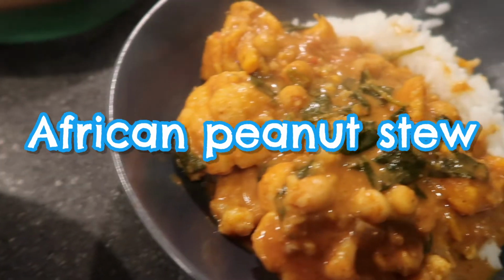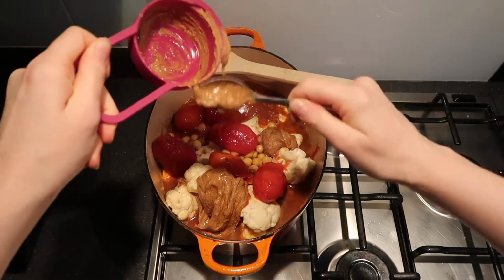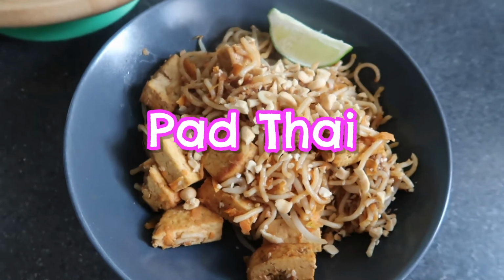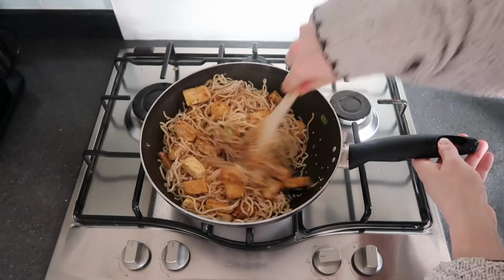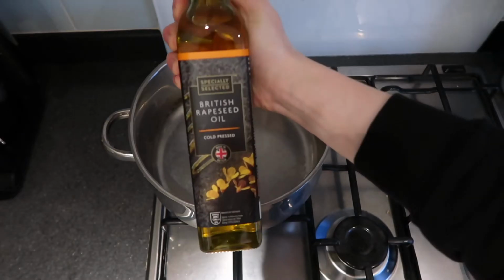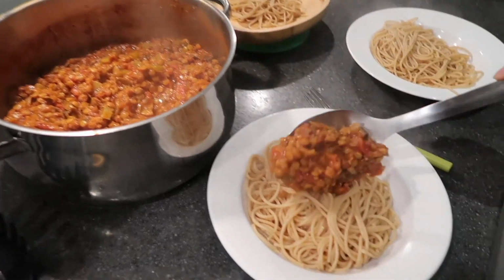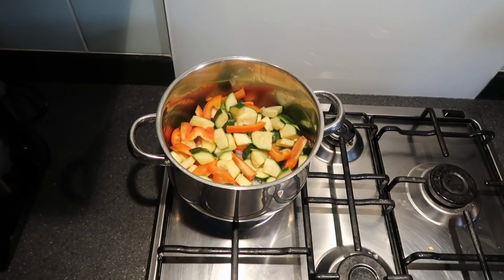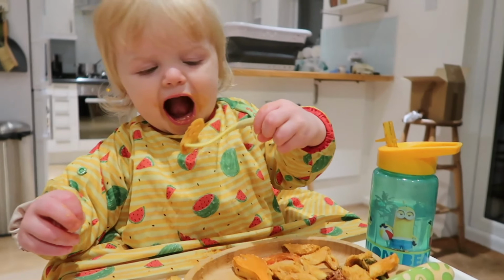EASY ONE POT MEALS | FAMILY MEAL IDEAS | QUICK TASTY VEGAN MEALS | TODDLER FRIENDLY | VEGANUARY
Recipes:
African Peanut Stew
• 1 medium onion, diced
• 3 cloves garlic, minced
• 2 teaspoons cumin
• 1/ 2 teaspoon smoked paprika
• 1/2 teaspoon cinnamon
• 2 medium sweet potatoes
• 1/2 medium head of cauliflower, chopped into florets
• 1 tin no-salt-added chickpeas or cannellini beans
• 1 tin plum tomatoes
• 500ml vegetable stock
• 1/2 cup natural style peanut butter
• A massive handful of spinach, washed

Lentil Bolognese
• 1 medium onion, diced
• 2 medium celery stalks, finely diced
• 4 cloves garlic, minced
• 200g dry green or brown lentils rinsed and soaked for 10mins in warm water
• 300g mushrooms, diced
• 2 medium carrots, grated
• 1 tsp oregano
• 1 tsp thyme
• 1 bay leaf
• 1 tsp sugar
• 1 tsp tomato paste
• 2x tins plum tomatoes
• 500ml vegetable stock
• 1 tbsp soy sauce
• 120ml unsweetened plant milk (I used oat)

Creamy Pasta
• 300g penne pasta
• 1 red or yellow bell pepper, finely sliced
• 2 cloves garlic, minced
• 10 sun-dried tomatoes, chopped
• 2 medium courgettes, chopped
• 125g soaked cashews
• 1 tin plum tomatoes
• 1tsp oregano or basil
• 1/2tsp cumin
• 1 tsp paprika
• 500ml water

Pad Thai
• Rice noodles, or precooked packet noodles one pack per person
• 2 cloves garlic
• 2 medium carrots, grated
• 2 spring onions, chopped
• 200g bean sprouts
• Handful peanuts crushed (or 1tbsp peanut butter if giving to a baby/toddler)
• 1tbsp sesame oil
• 1tsp sesame seeds
• 2tsp chilli sauce (add at the end if giving to a baby/toddler)
• 45g brown sugar
• 2 tbsp soy sauce
• 2 tbsp water
• 1 pack of firm tofu, diced
• 1 lime as a garnish